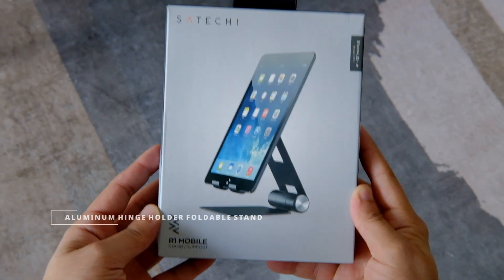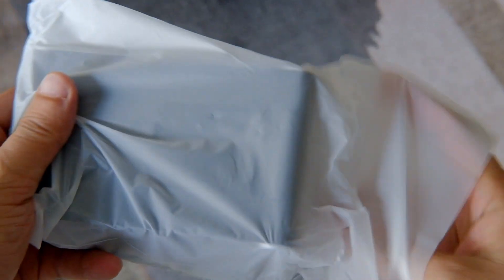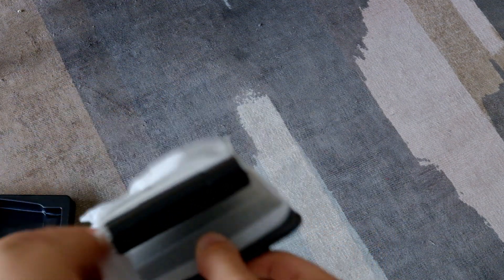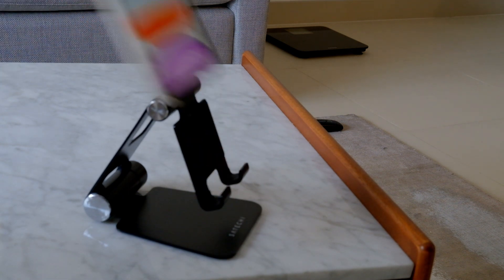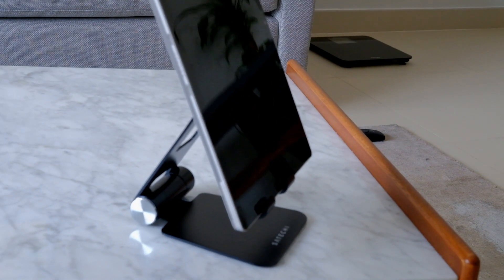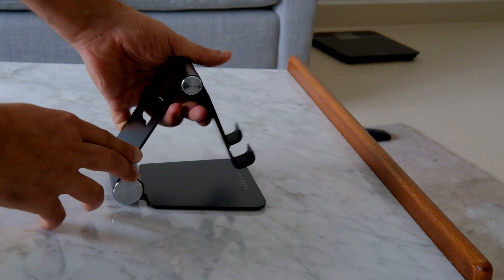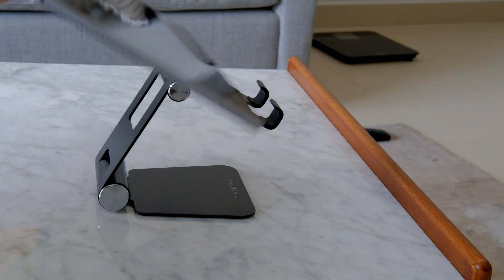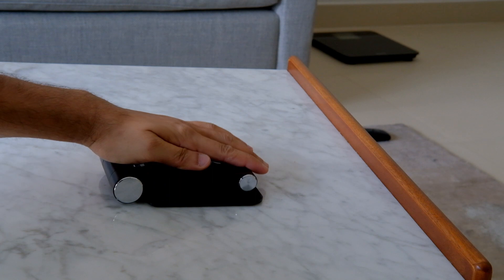അൺബോക്സിംഗ് - SATECHI R1 ALUMINUM HINGE HOLDER FOLDABLE STAND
Unboxing SATECHI R1 ALUMINUM HINGE HOLDER FOLDABLE STAND & review

Compatible with
2020/2018 iPad Pro, 2019 iPad, iPhone 11 Pro Max/11 Pro/11, XS Max/XS/XR/X, 8 Plus/8, 2020/2018 MacBook Air, Nintendo Switch, Samsung Galaxy S10 Plus/S10/S9 Plus/S9, Google Nexus, HTC, LG, Kindle, Amazon Fire, Microsoft Surface Pro 4, Dell Venue 10, Sony Xperia Z4, Samsung Galaxy Tab S2 and more 4" to 13" tablets and smartphones.